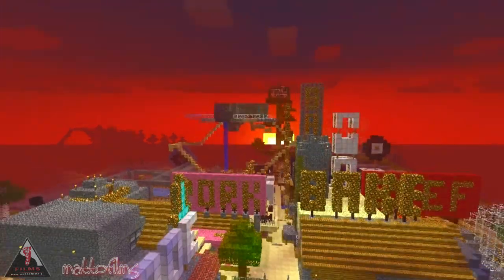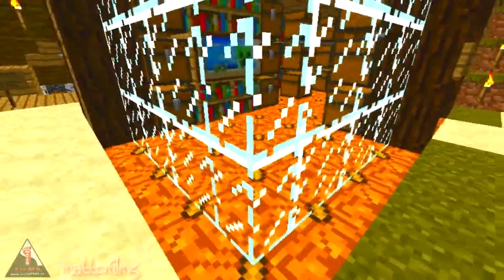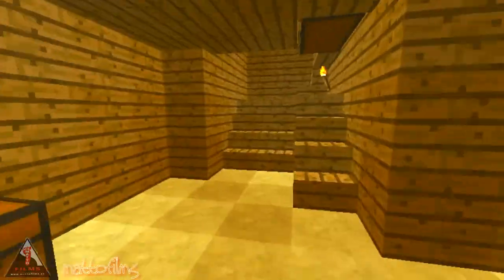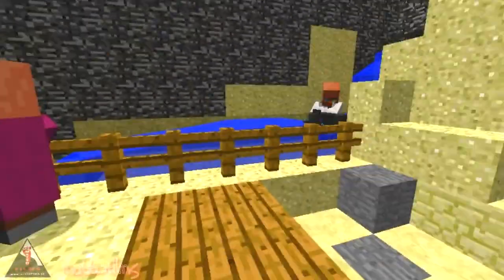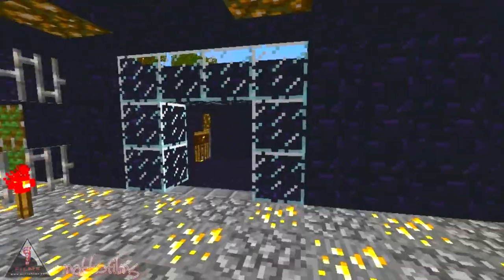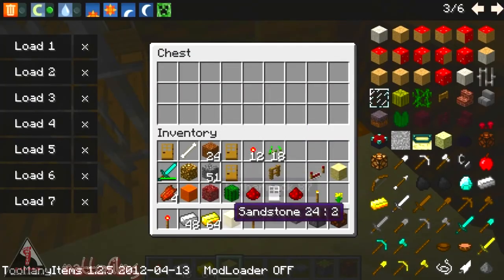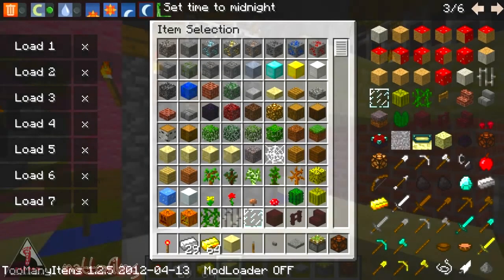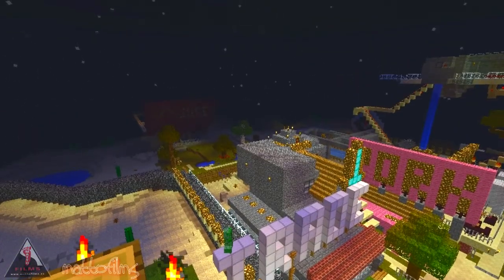Minecraft: I am GOD #35 - THE HOOD (mattofilms)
Minecraft - NPC - Part #35
_*I am GOD series [mattofilms]_*

_Follow matto has he builds up a NPC village - helps out with farming, sorts out sleeping and living issues builds stuff and more -
LOoKing after my NPC minions :D. Matto._

*This Week:*
LOTS!

WATCH IT - COMMENT - LIKE (please :)

_Things to do until then_
*Request* - a house in the I am GOD village.
*Watch* - ALL my other vids (even the non Minecraft ones :p)

mattofilms (Matt Cowan)
Follow on G+ Minecraft Trivia